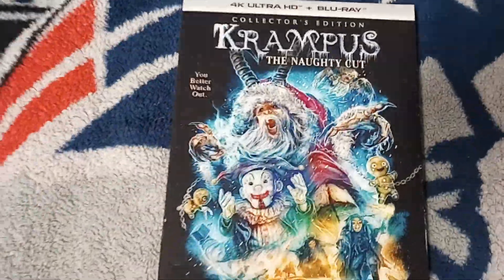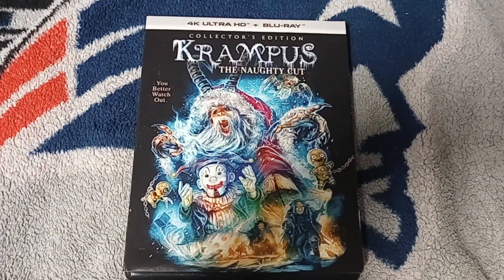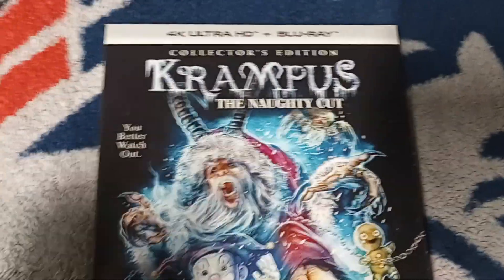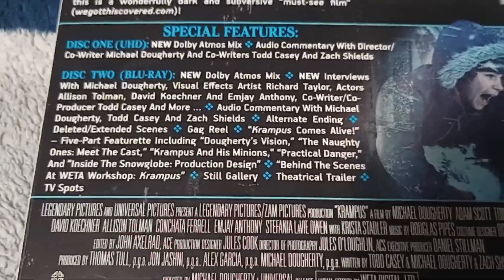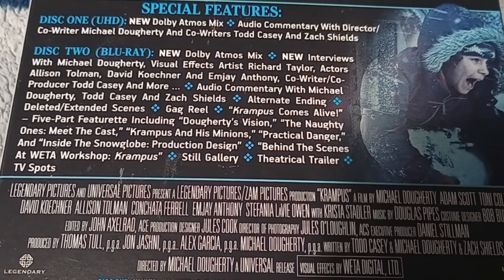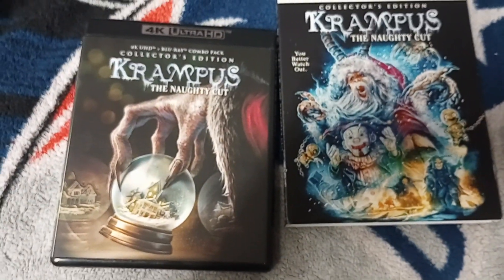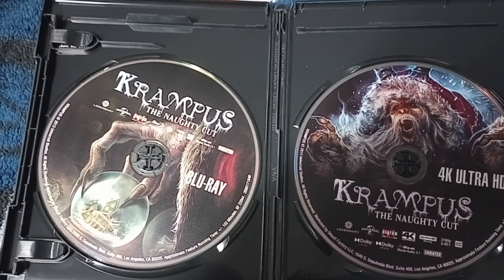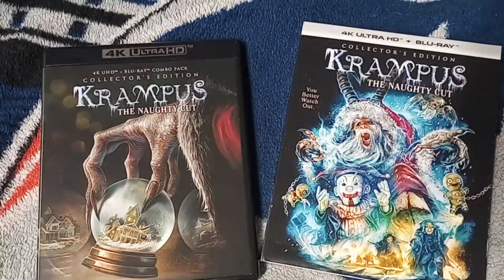Krampus The Naughty Cut 4K/Blu-ray Review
On this Christmas Eve I take a look at Krampus the Naughty Cut.